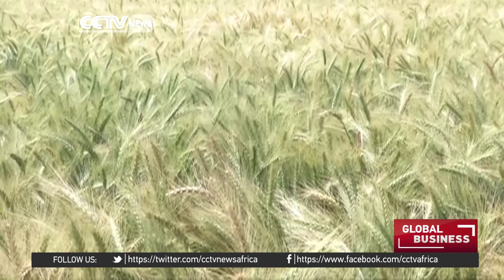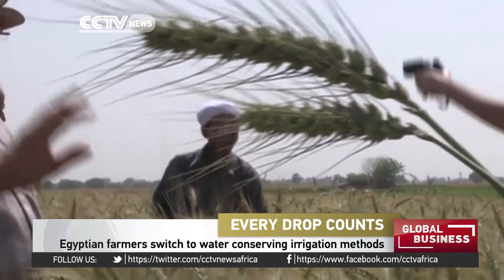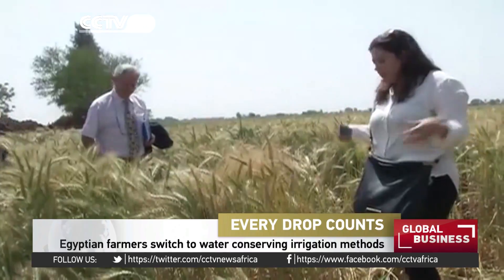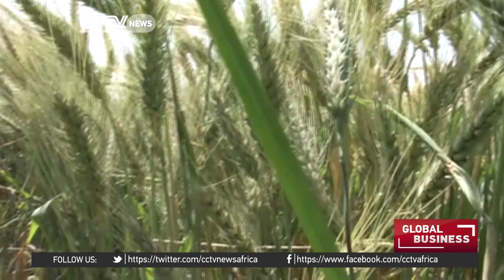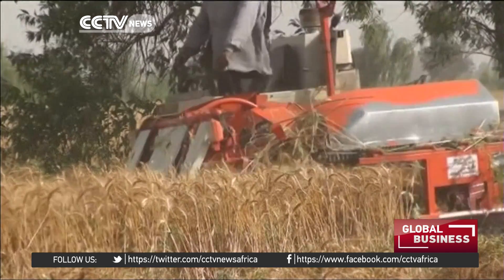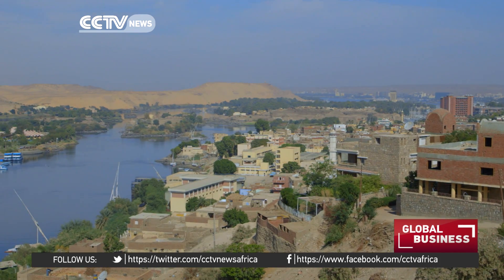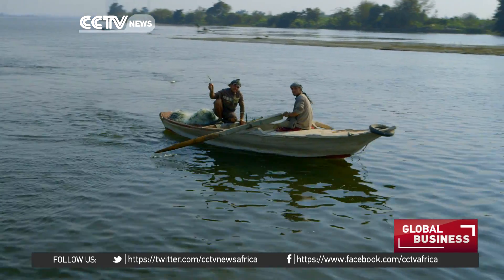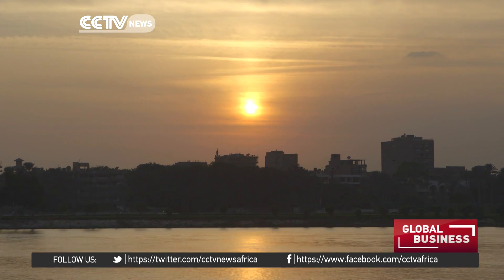Egyptian farmers switch to water conserving irrigation methods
Farmers in Egypt are combating water shortages with a new method of irrigation. They're planting wheat fields on raised beds,  which saves water and increases crop yields. The initiatiative is supported by the Food and Agriculture Organization of the United Nations